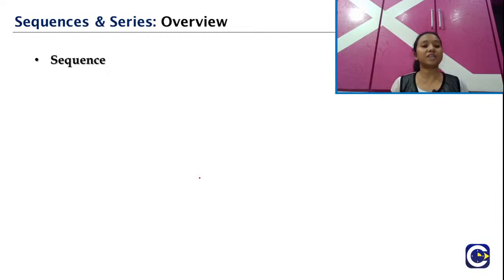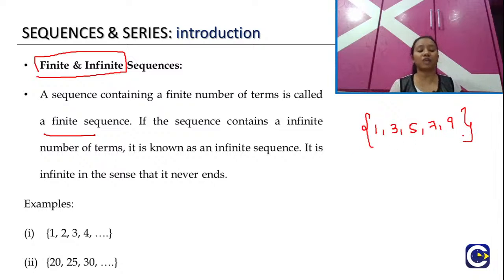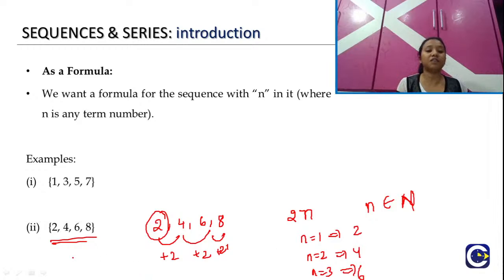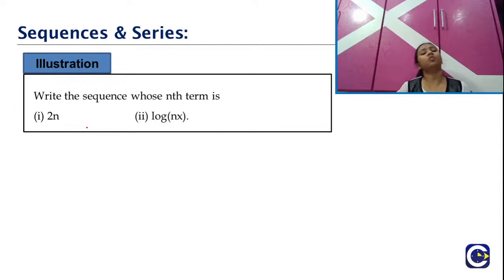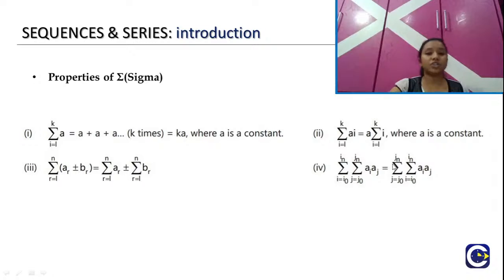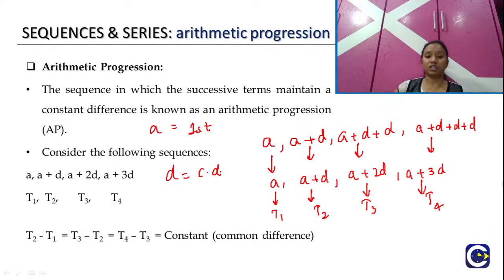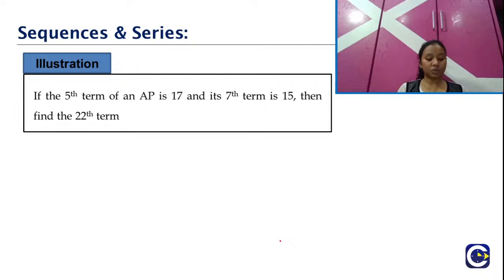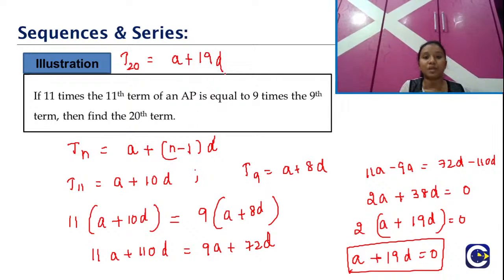Sequences and Series-Session 1